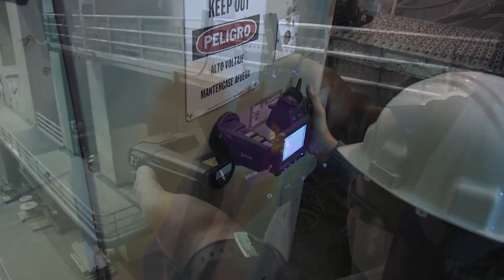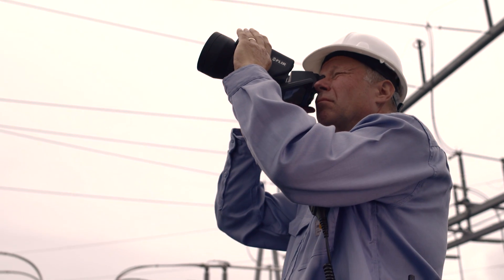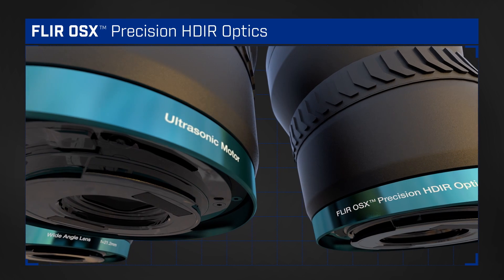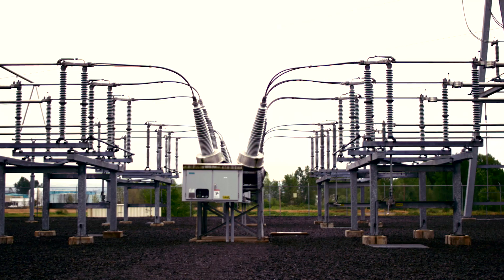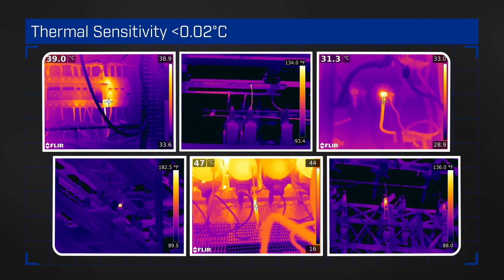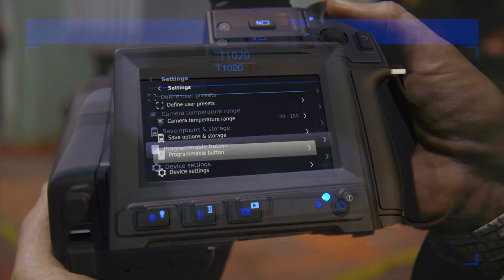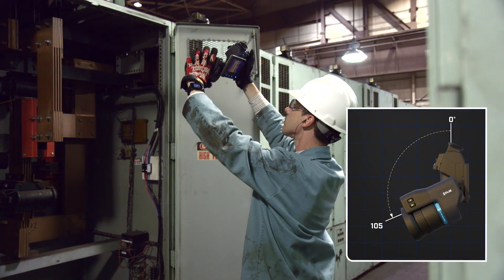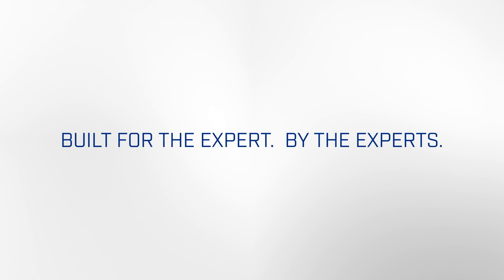Introducing the FLIR T1K Thermal Imaging Camera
Born out of five decades of infrared expertise and a keen understanding of the expert's needs, FLIR Systems new T1K Thermal Imaging Camera offers outstanding infrared performance, with no sacrifice or compromise. FLIR's flagship T1K redefines the limits of infrared imaging: true HD resolution, precision lenses like no others on the market, more than twice the thermal sensitivity of legacy uncooled systems, and the ergonomics and responsive user interface needed to make your workday easier.

Find hidden hot spots faster, measure more accurately,
and be the hero with FLIR's infrared camera powerhouse, the T1K.